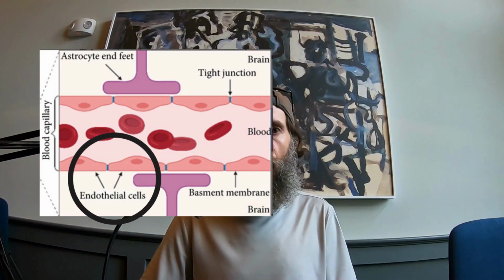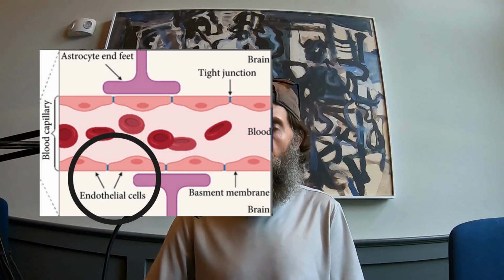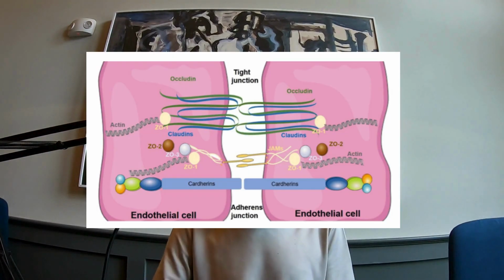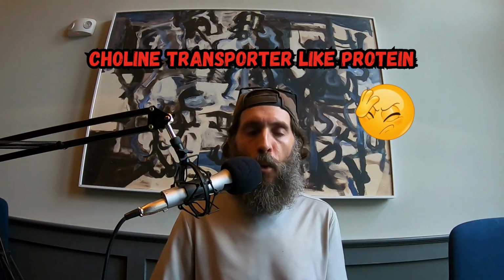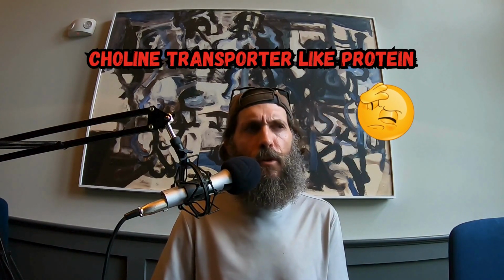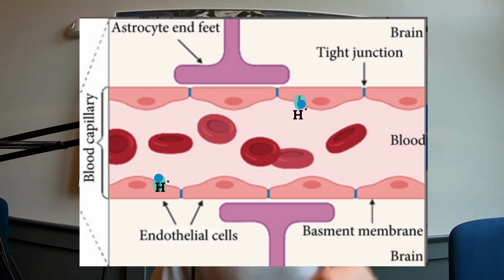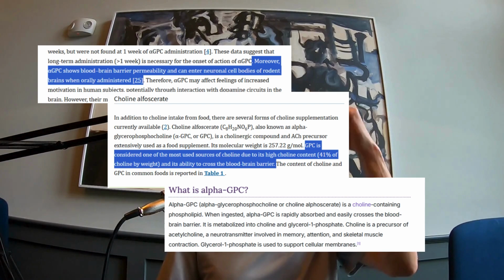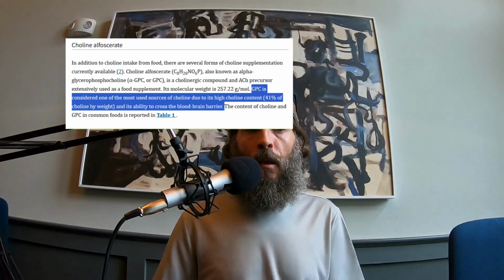Crossing The BBB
This episode goes over my two cents about a question I received. Does lecithin cross the blood brain barrier more effectively than choline?

Also, please ask any questions you have about supplements. I'll do a video reply as soon as possible.